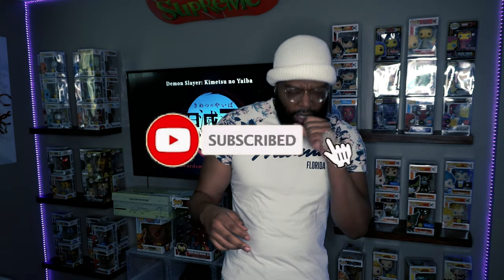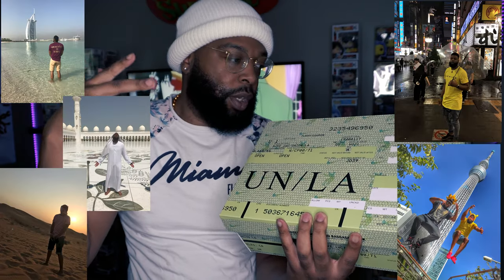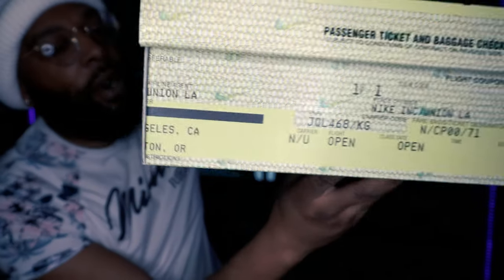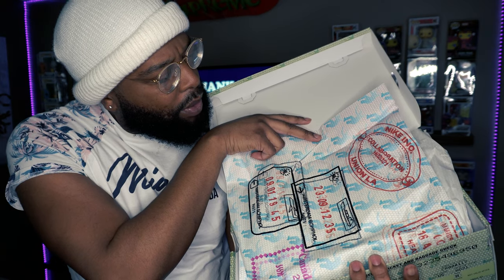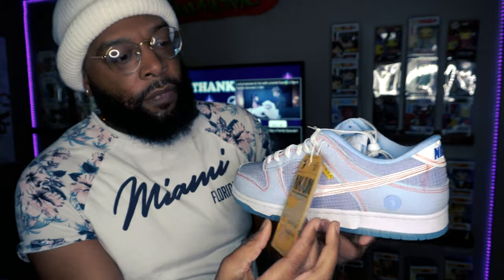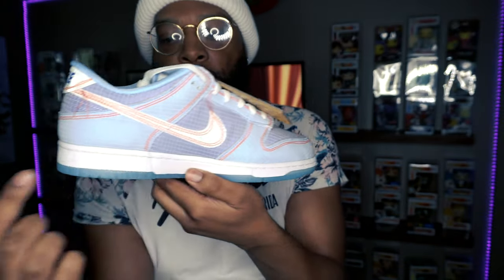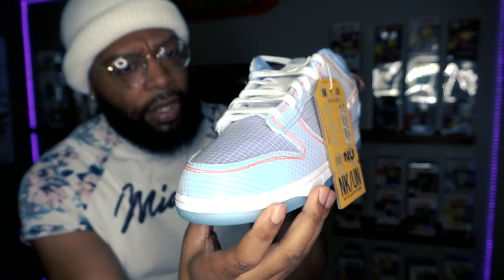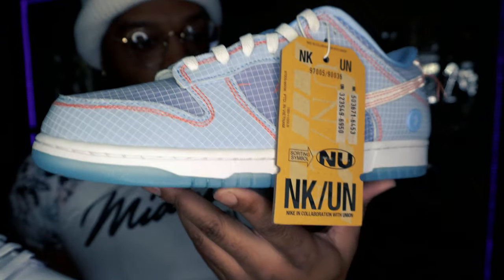Nike Dunk Low x Union | Argon Review | The Best Dunk Colorway